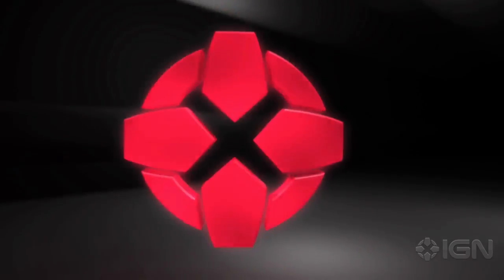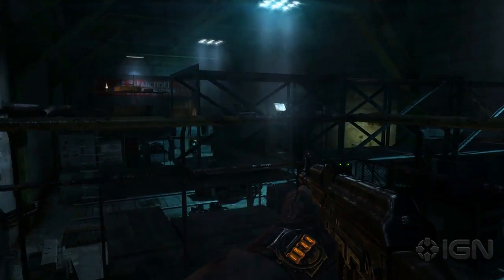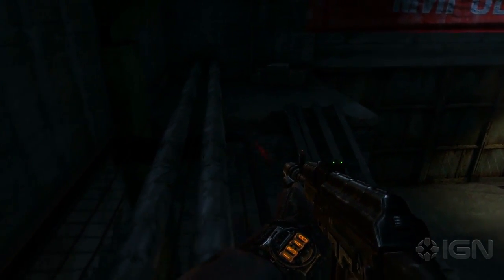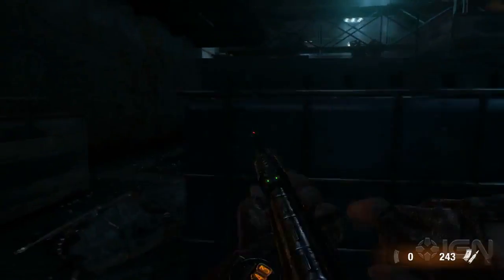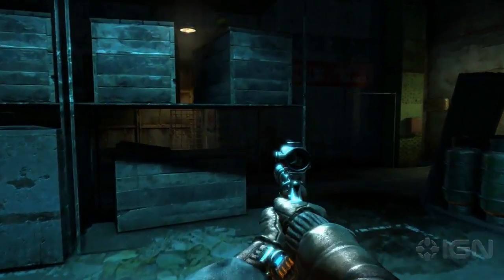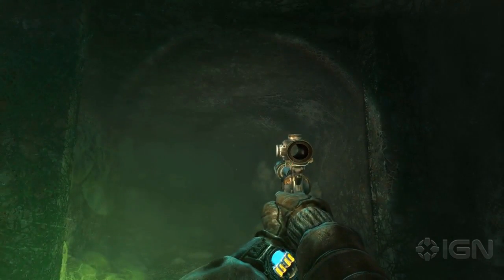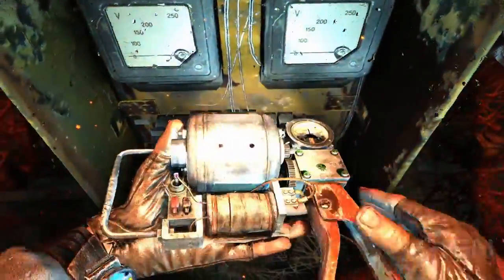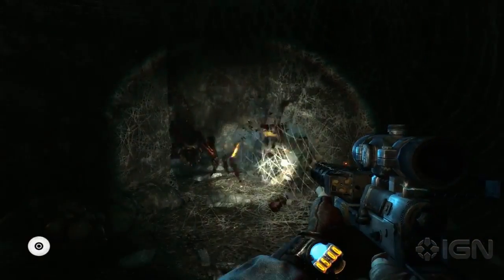Metro: Last Light - Footage Commentary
Watch Greg Miller play more SimCity!

We've written about Metro several times, but now we've played it. Watch the game in action and listen to our commentary over three new segments of the game!